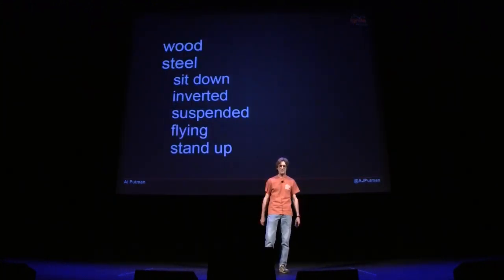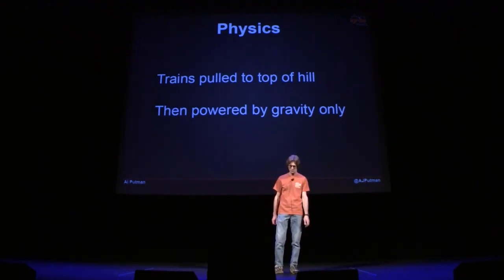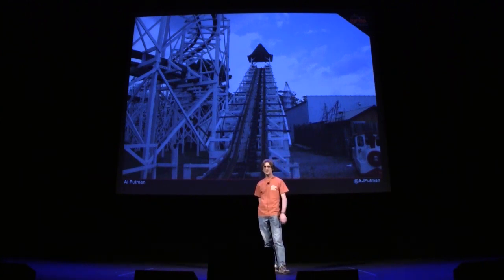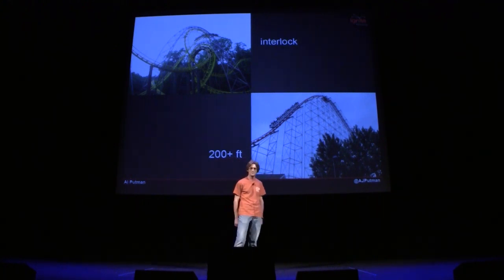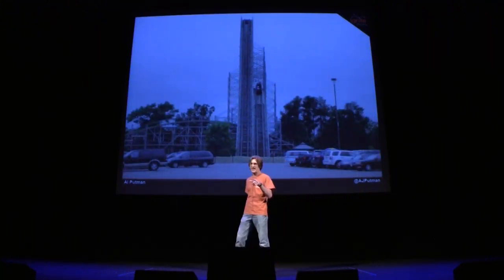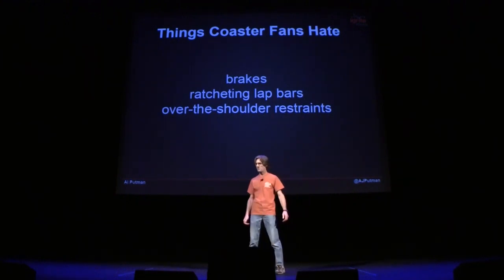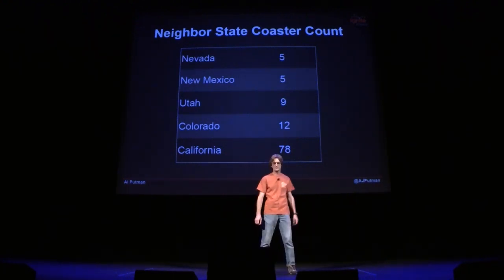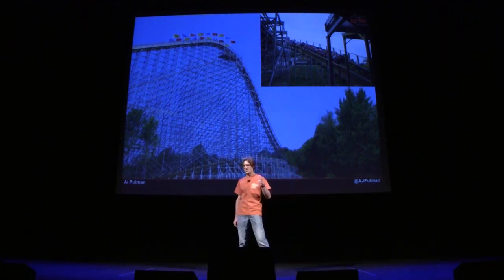Ignite Phoenix #11 - The Ups and Downs of Life as a Roller Coaster Junkie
Presenter:  Al Putman

Biography:  I am a semiconductor device engineer living in Chandler, Arizona. Side interests are music (performing, arranging and composing) and visiting amusement parks.

Description:  Roller coasters have long been a popular form of amusement and come in a variety of styles and thrill levels. My coaster count stands at 294 and includes 78 amusement parks in 22 US states. This presentation will give an overview of roller coasters and reveal a personal favorite.